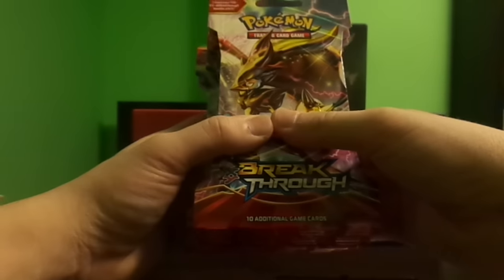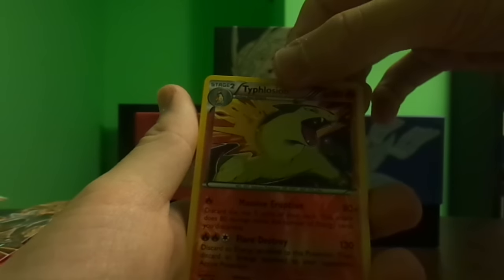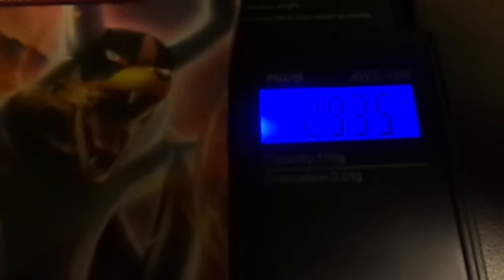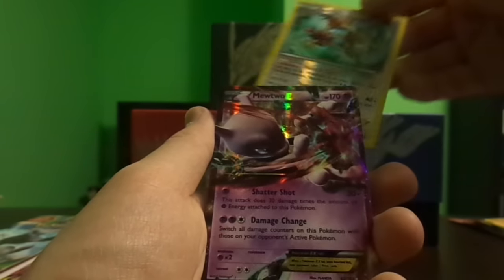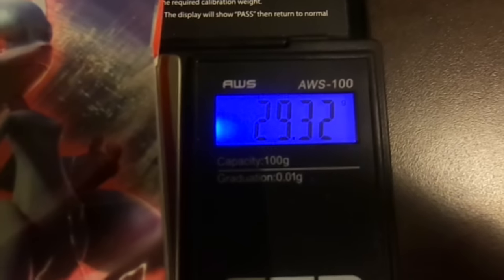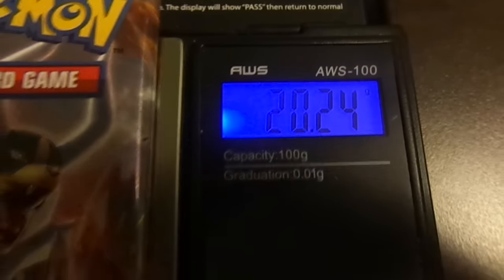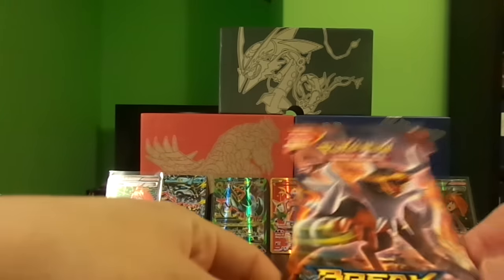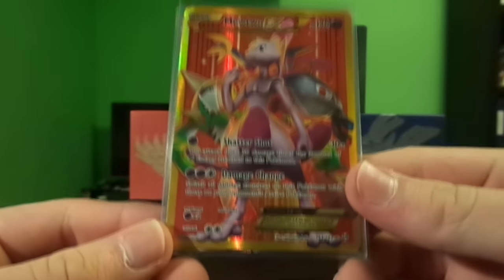Pokemon BREAK Through Booster Pack Weighing Tutorial - Wal-Mart Early Release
In this video I get my hands on Pokemon BREAK Through cards one day before the official release date. I weighed about 50 packs in the store and bought 12 packs that weighed more than 29.20g. I got some amazing pulls that prove weighing works and everyone should take advantage of weighing!

Link for the scale I use: